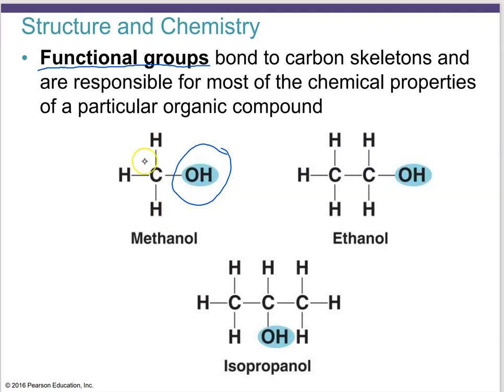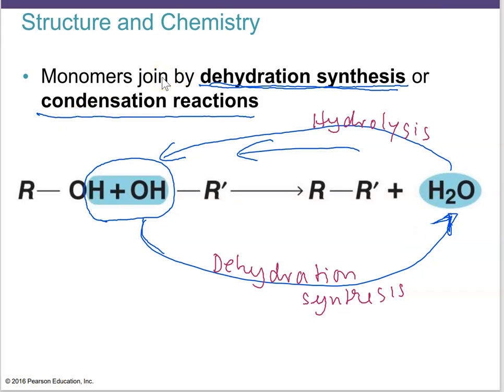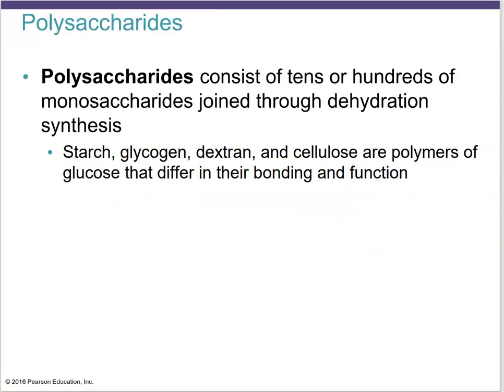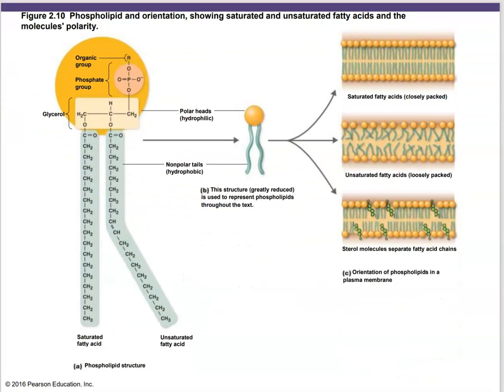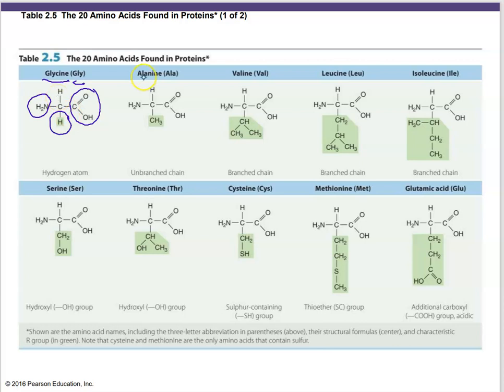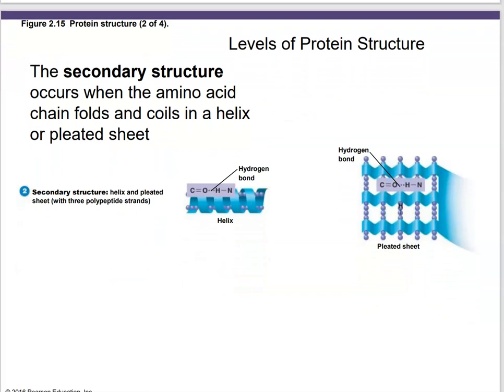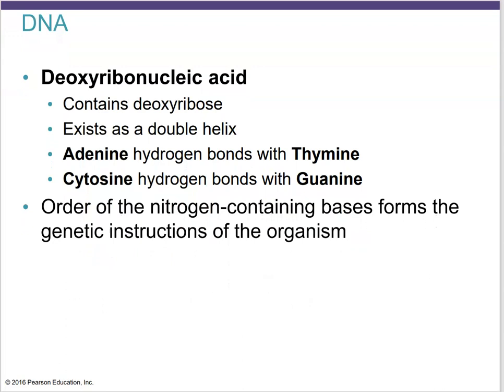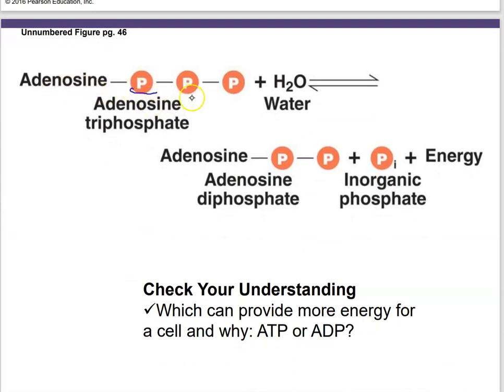Ch 2 Organic Chemistry